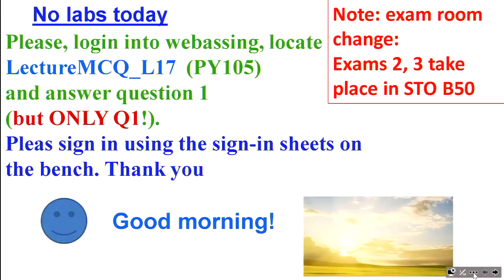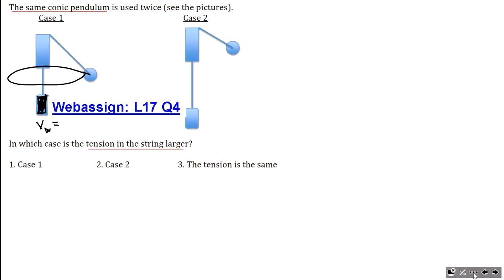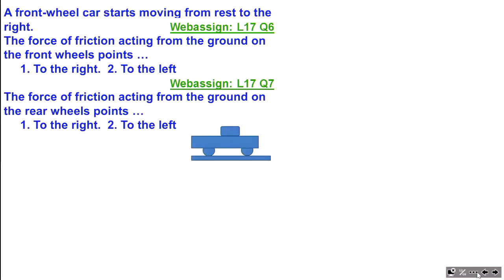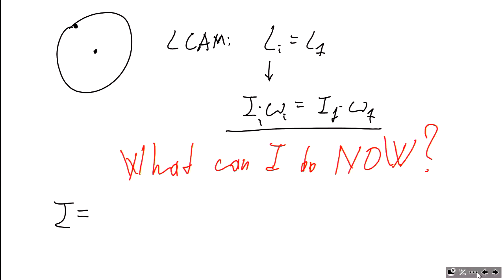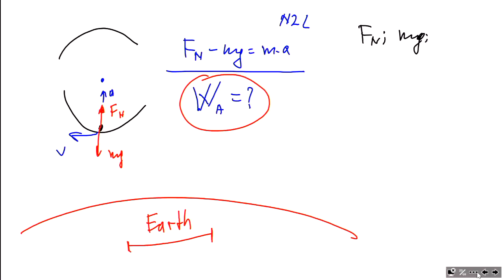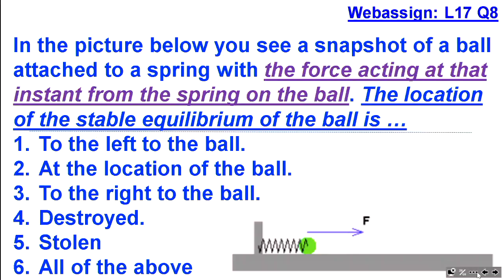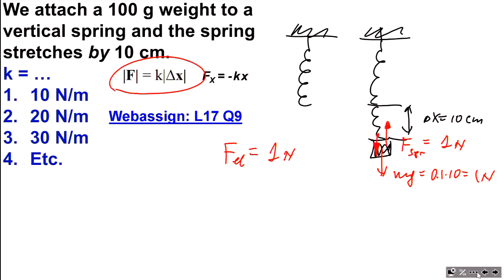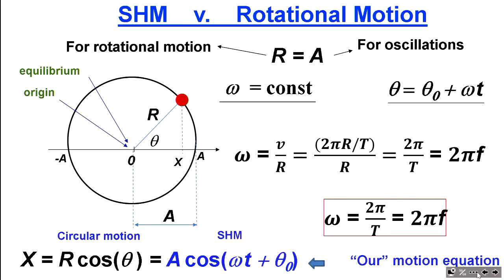Physics from Dr. Voroshilov: PY105 S (2018) Lecture17, slides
Elementary Physics, 2018, L17, rolling; slides the link to the full course, including lecture slides)